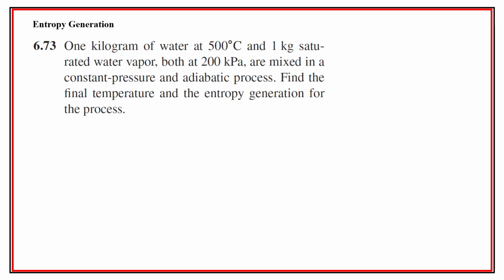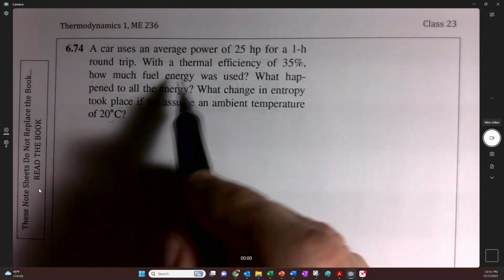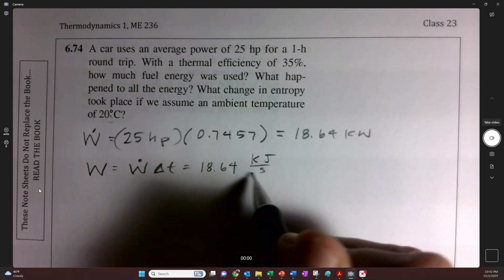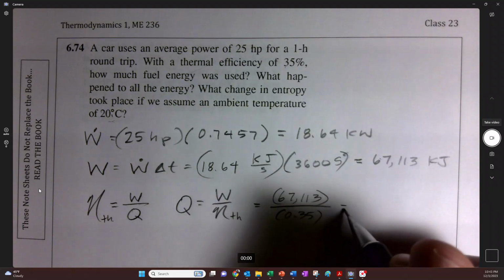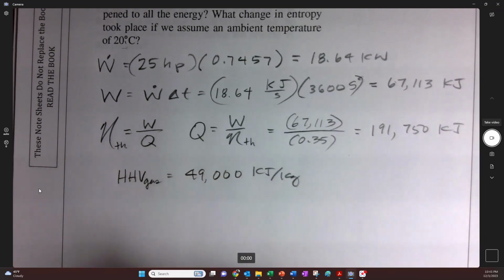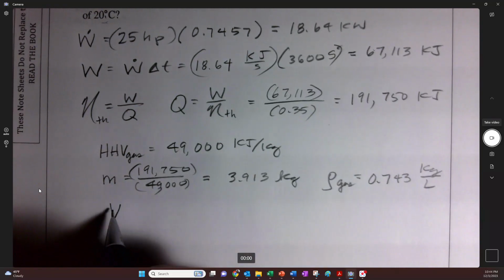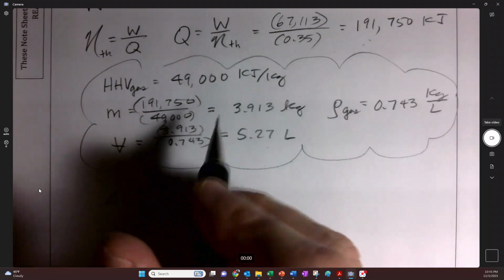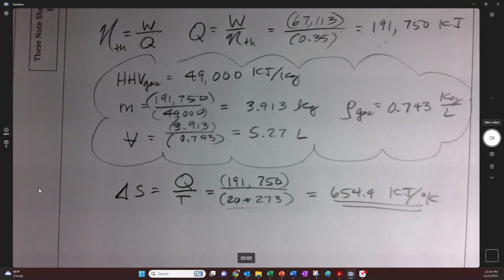F23 ME236 Thermodynamics 1 Class 23 Entropy Generation Example Problem 6.74